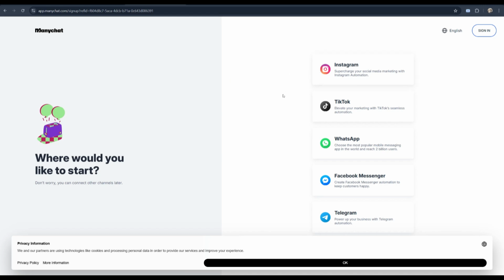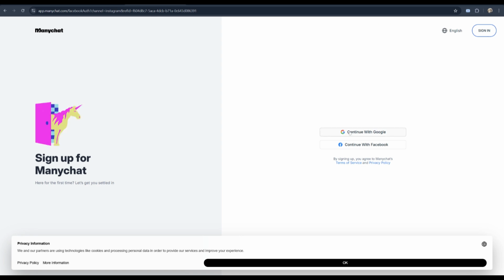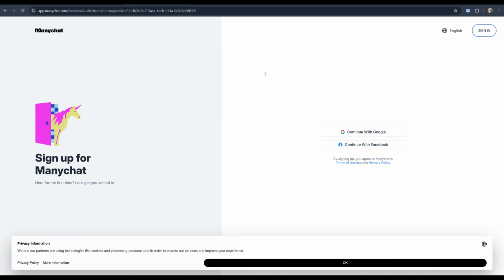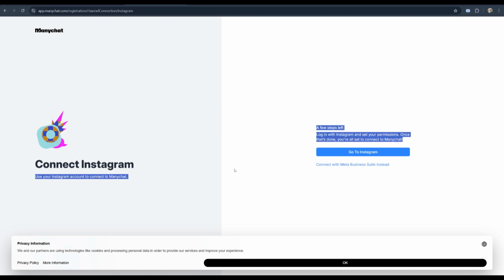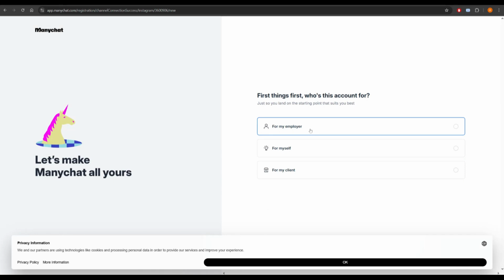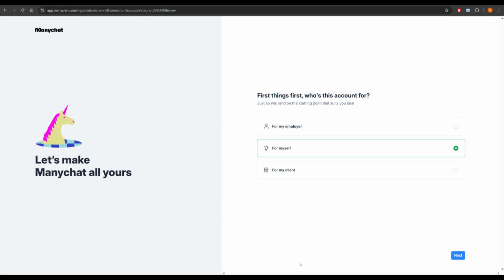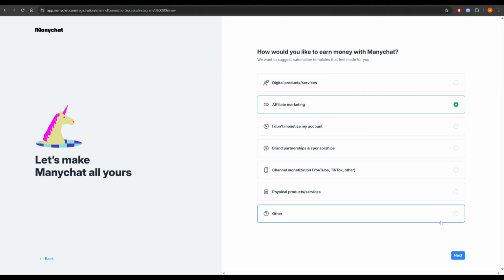How to Create an Account in ManyChat for Free 2025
Want to start automating your business with chatbots and DMs? 🚀 In this quick tutorial, I’ll show you step by step how to create a free ManyChat account in 2025.

Whether you’re using it for Instagram, Facebook Messenger, or WhatsApp, you’ll learn the easiest way to sign up, connect your social accounts, and get started with chatbot automation.

By the end of this guide, you’ll have your own ManyChat account ready to go—completely free! 🎉